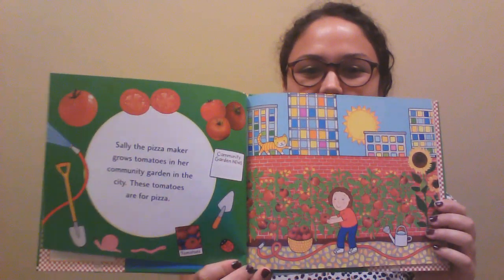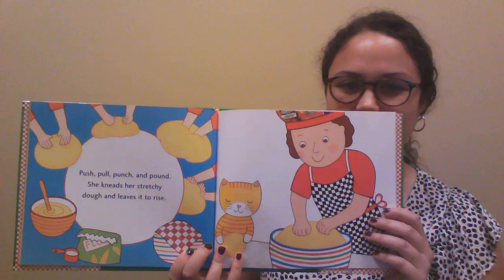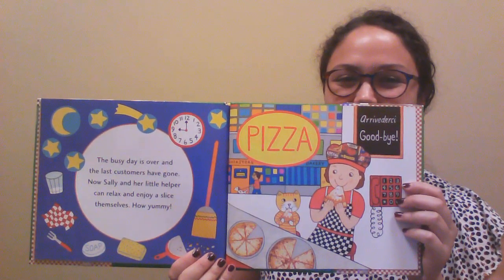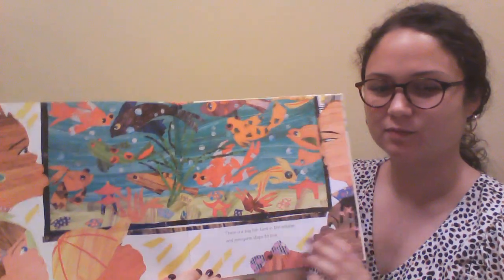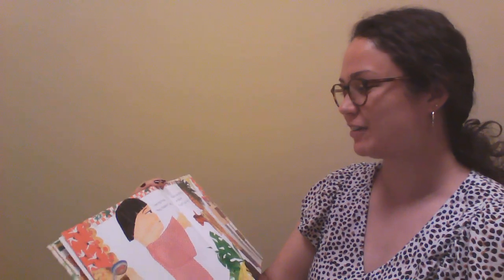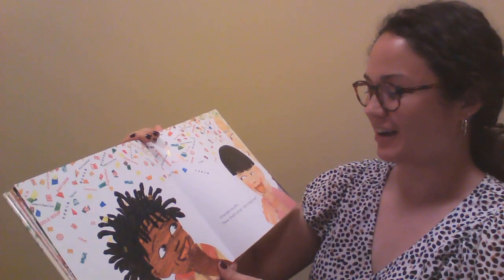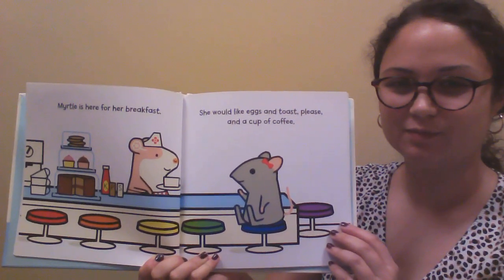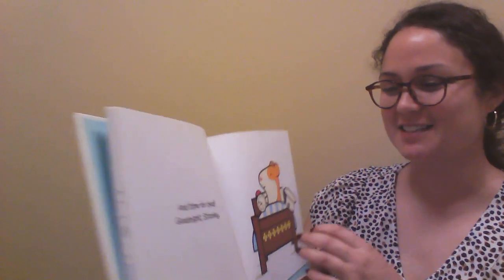Online Storytime - Restaurants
This week's online story time is dedicated to restaurants and restaurant workers.